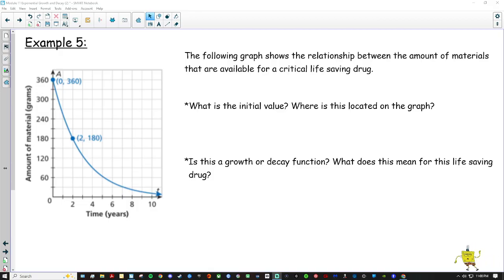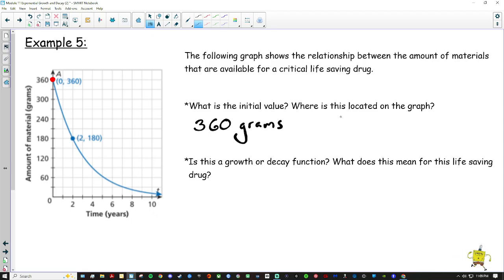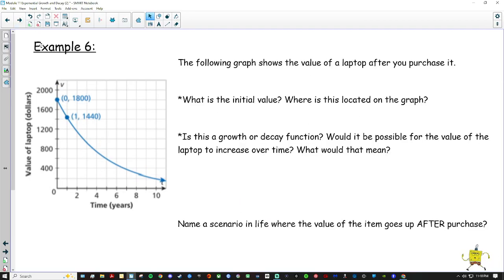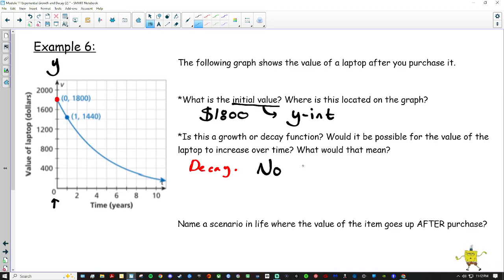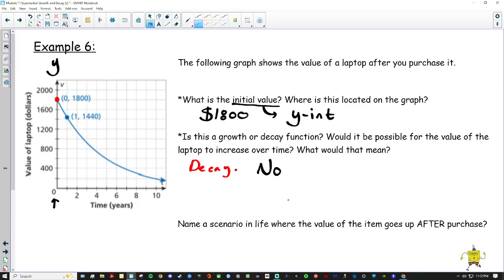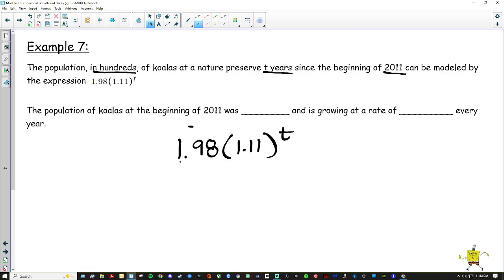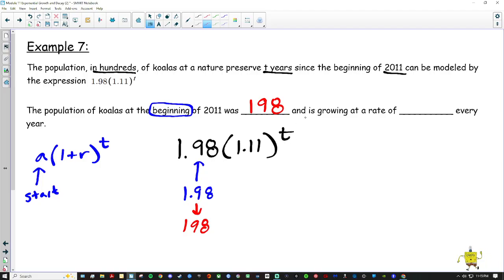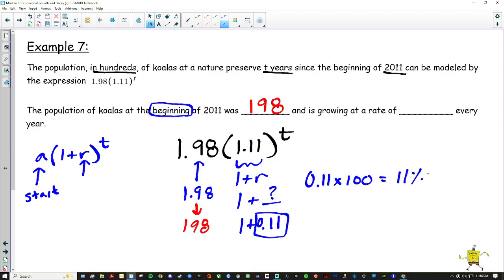Chapter 11 Exponential Growth and Decay Part 4